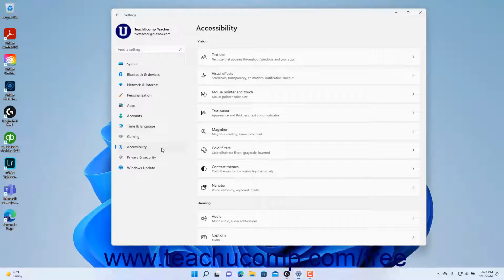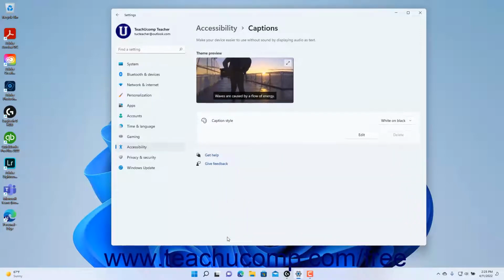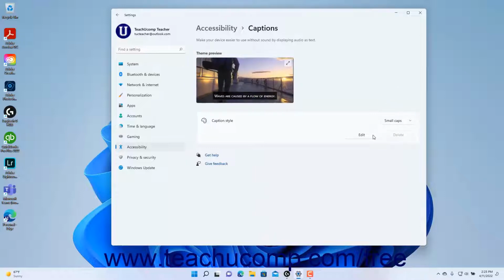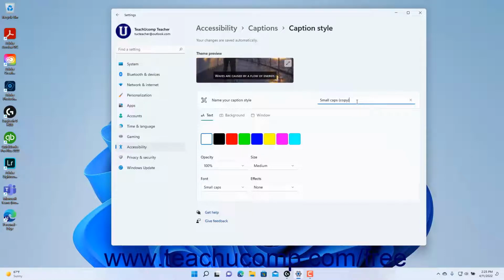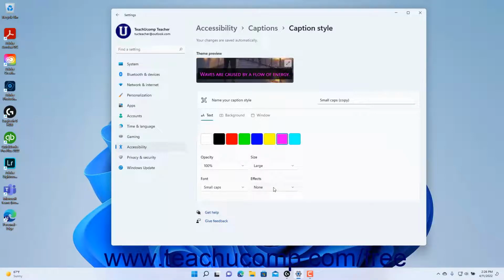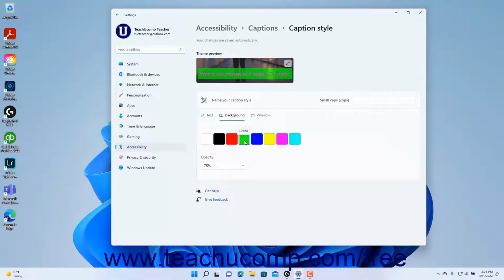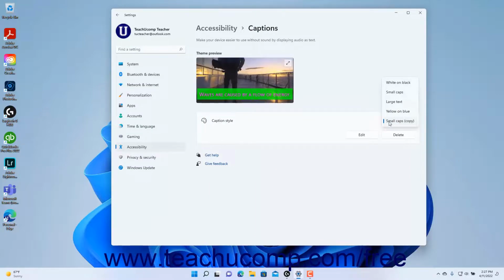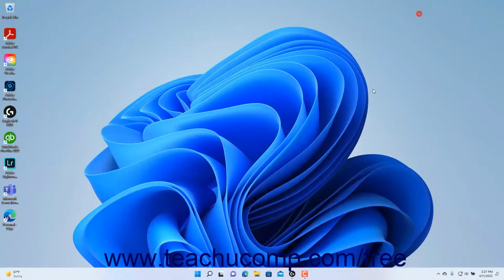Learn How to Change the Captions Settings in Windows 11: A Training Tutorial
Learn how to change the captions accessibility settings in Windows 11 A clip from Mastering Windows Made Easy.